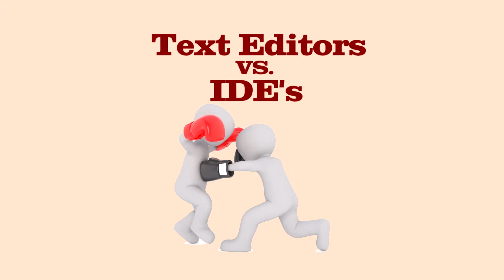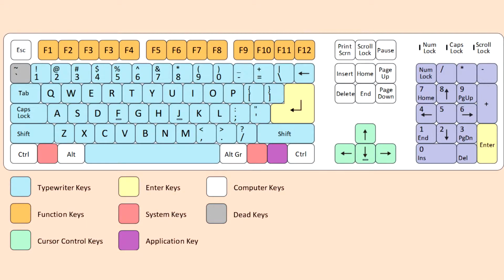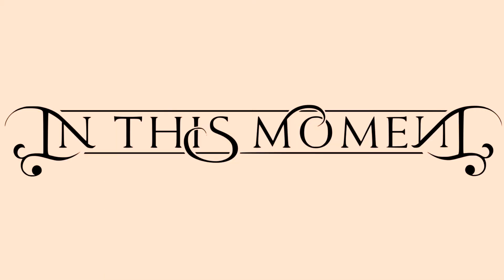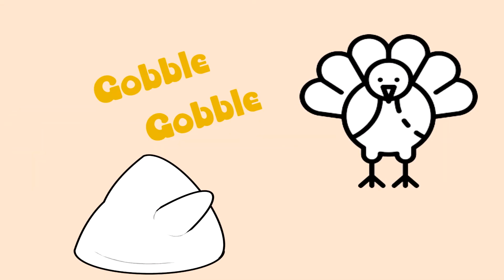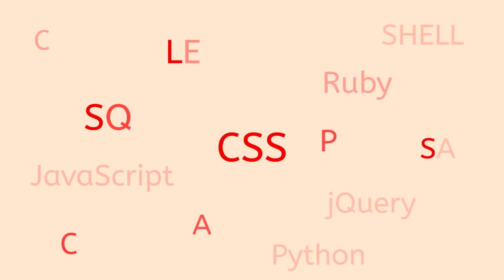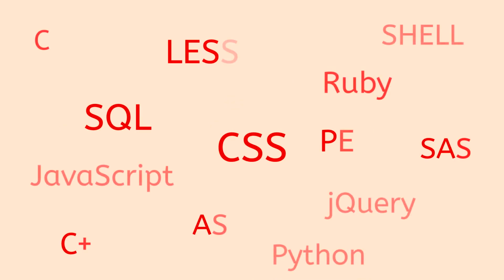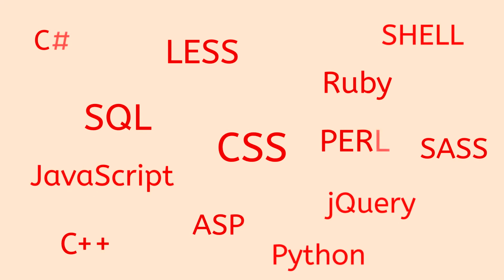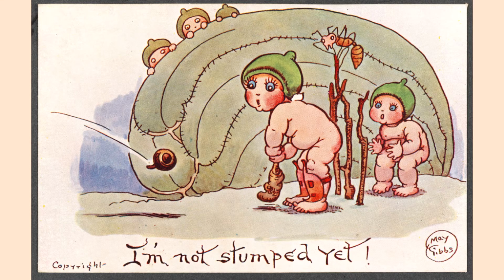Untitled - 2 - More Info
An extension on the first video and just adding basic knowledge for what comes next.